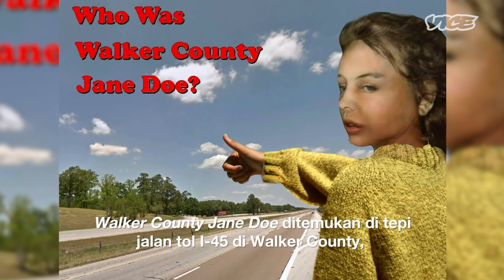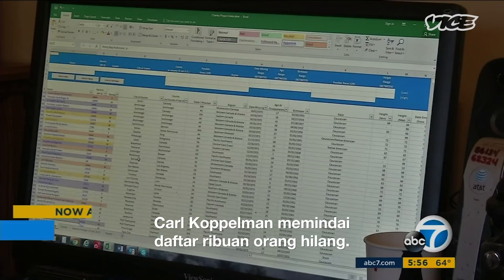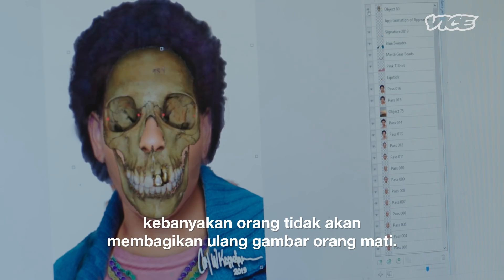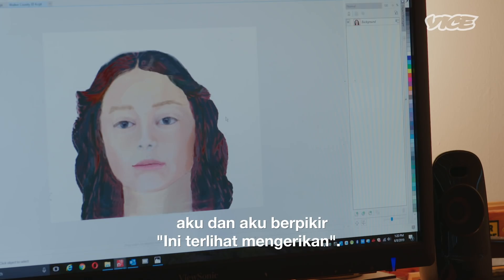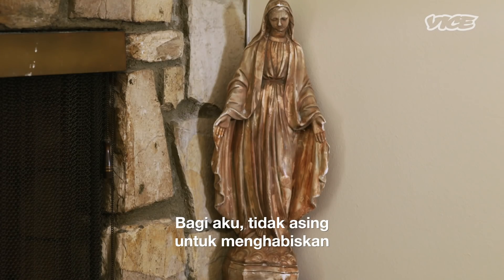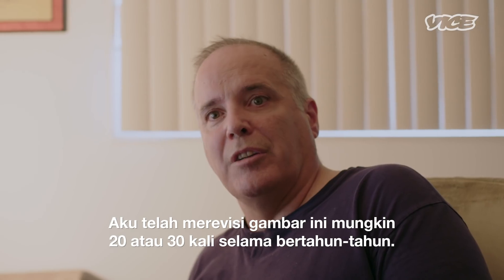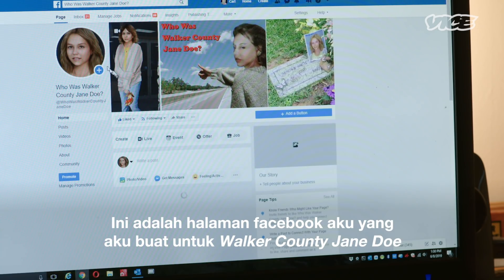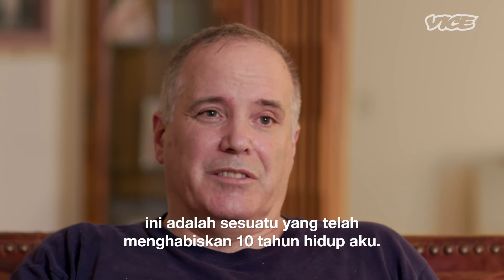Desainer Grafis yang Memecahkan Kasus Pembunuhan yang Terlupakan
Detektif online adalah julukan bagi orang-orang yang menghabiskan waktu mereka berselancar di internet untuk menyelesaikan kasus pembunuhan. Mereka tidak mendapat pelatihan formal untuk menjadi detektif online. Detektif online terkenal, Carl Koppelman, telah mengidentifikasi delapan korban yang tidak pernah diketahui identitasnya. Lewat forum Web Sleuths, Carl dan detektif online lain memberikan konteks berharga pada kasus-kasus yang berpotensi diabaikan. Mereka tak jarang mengambil proyek yang butuh tahunan untuk diselesaikan. Para detektif online ini bahkan bersedia memecahkan kasus yang sudah lama dilupakan.